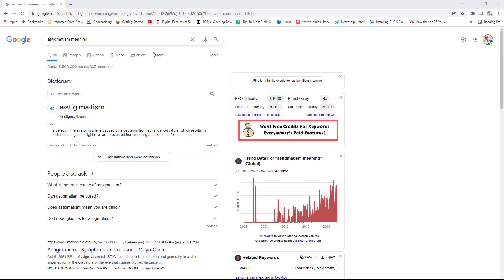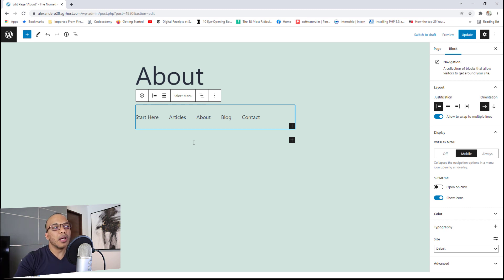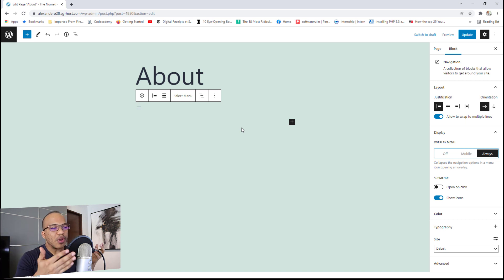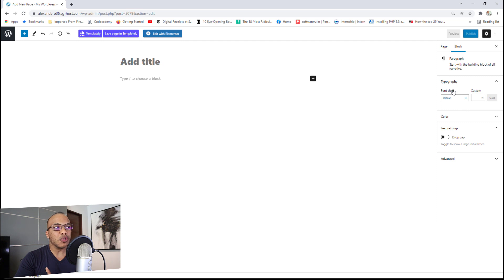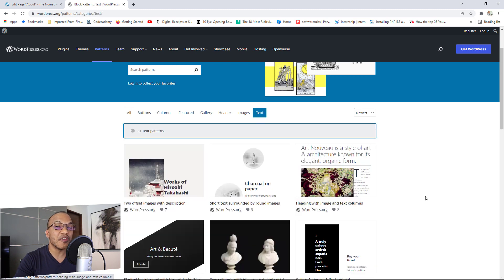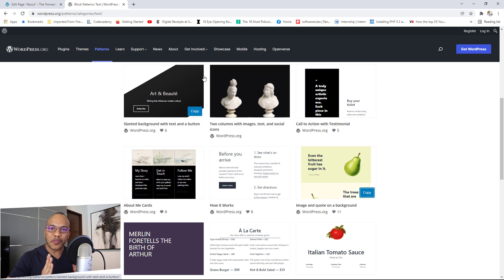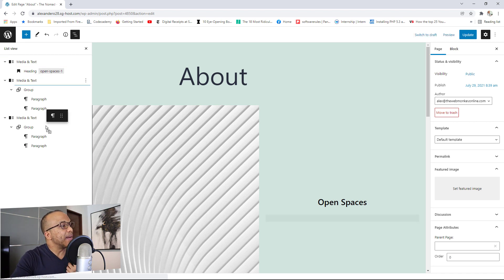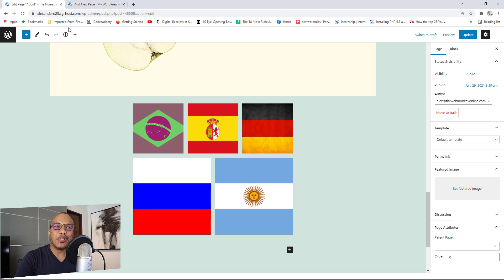WordPress 5.9 - 5 New Features to Know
In today's video, I am going to describe the 5 main